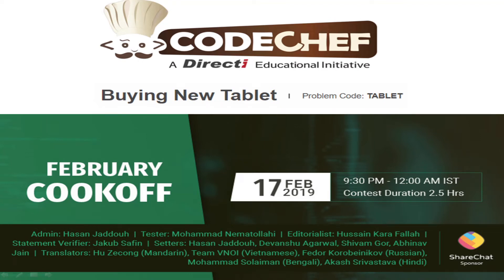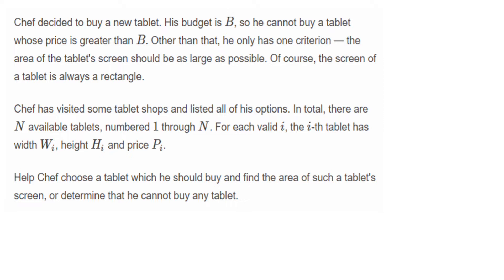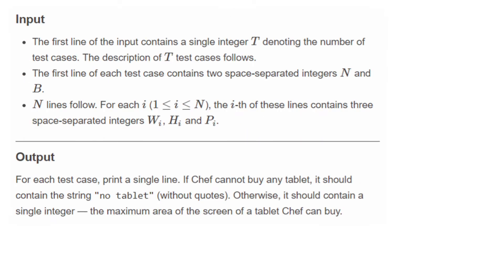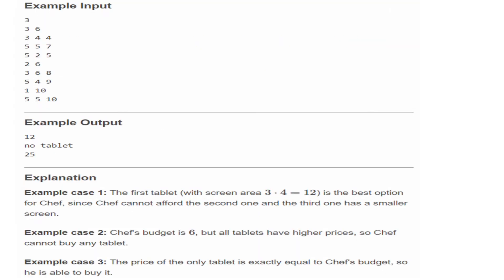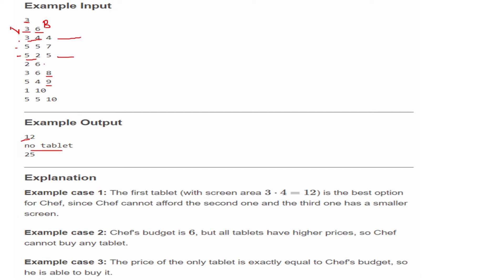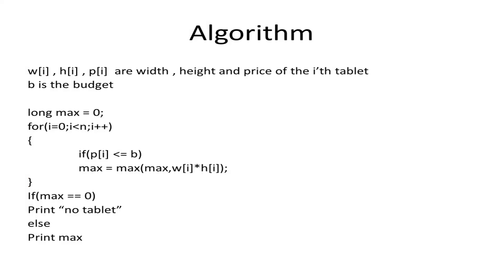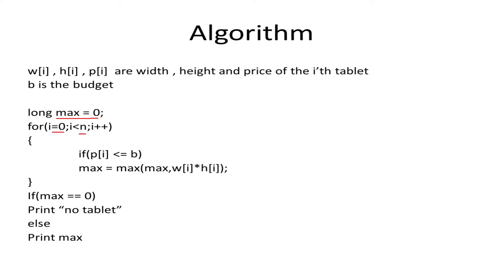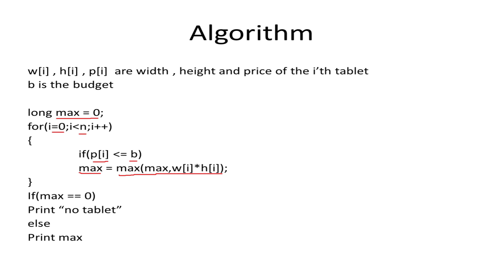CodeChef February Cook-Off 2019 - Buying New Tablets(TABLET)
Site: CodeChef
Contest: FEBRUARY COOK-OFF (2019)
Problem Name: Buying New Tablets (TABLET)